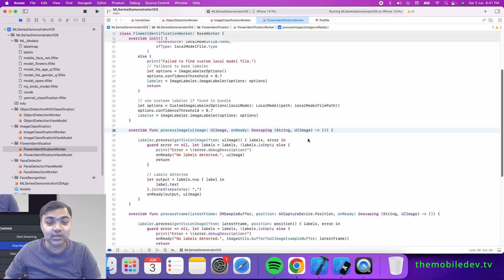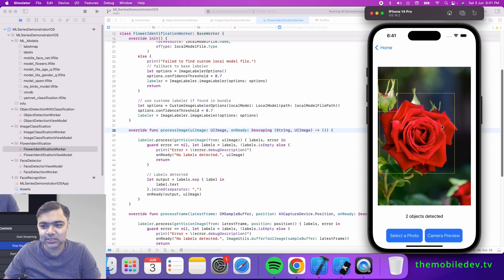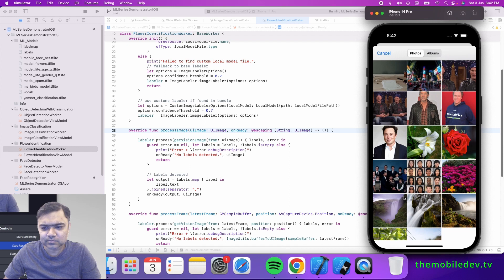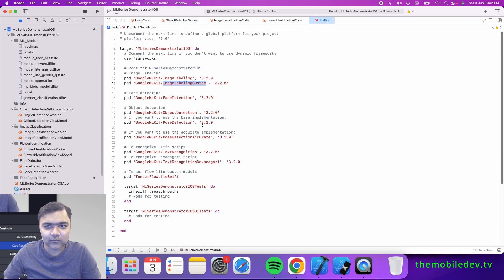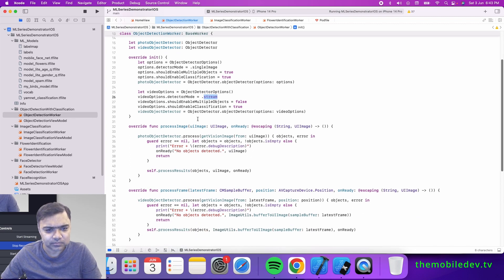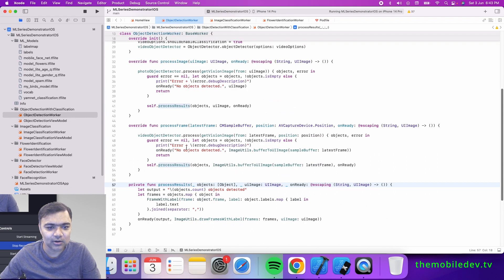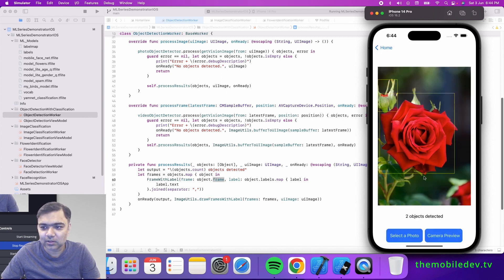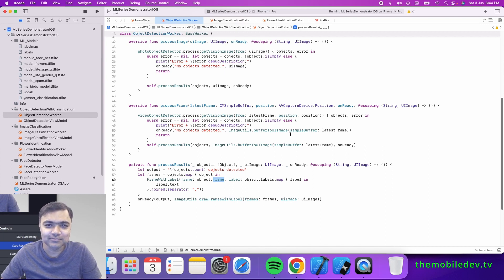Object Detection in iOS, xCode project using Google MLKit and Tensorflow Lite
In this video we add the Object detection library with classification in the MLSeries Demonstrator.

With ML Kit's on-device object detection and tracking API, you can detect and track objects in an image or live camera feed.

Optionally, you can classify detected objects, either by using the coarse classifier built into the API, or using your own custom image classification model. See Using a custom TensorFlow Lite model for more information.

Because object detection and tracking happens on the device, it works well as the front end of the visual search pipeline. After you detect and filter objects, you can pass them to a cloud backend, such as Cloud Vision Product Search.

Key capabilities
1. Fast object detection and tracking Detect objects and get their locations in the image. Track objects across successive image frames.
Optimized on-device model The object detection and tracking model is optimized for mobile devices and intended for use in real-time applications, even on lower-end devices.
2. Prominent object detection Automatically determine the most prominent object in an image.
3. Coarse classification Classify objects into broad categories, which you can use to filter out objects you're not interested in. The following categories are supported: home goods, fashion goods, food, plants, and places.
4. Classification with a custom model Use your own custom image classification model to identify or filter specific object categories. Make your custom model perform better by leaving out background of the image.